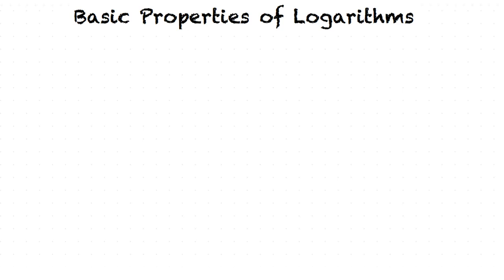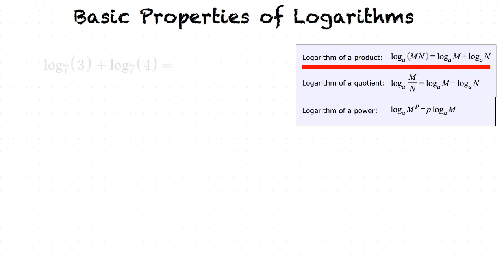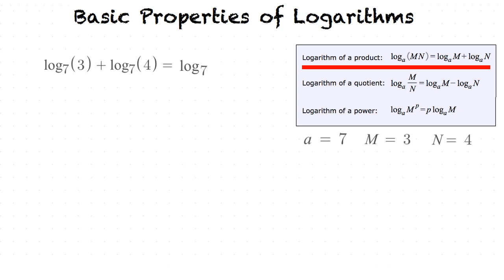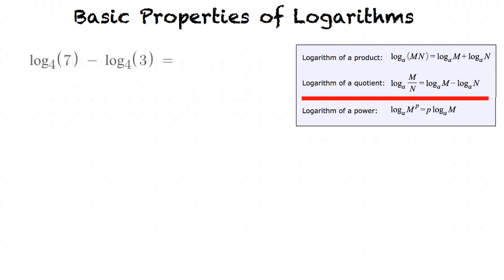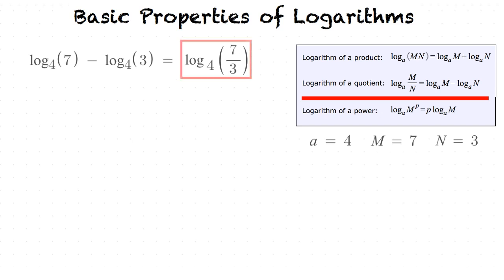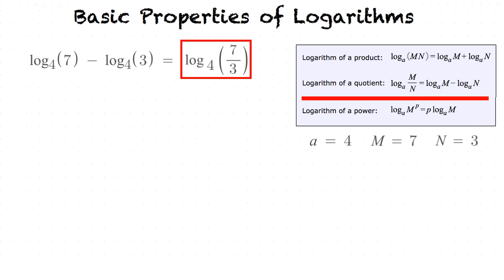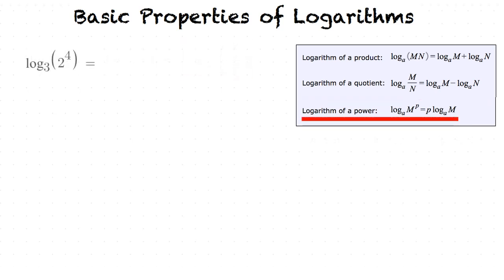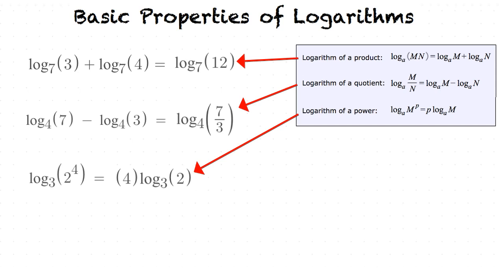Topic: Basic Properties of Logarithms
This is a topic level video on the Basic Properties of Logarithms for ASU.

Join us!